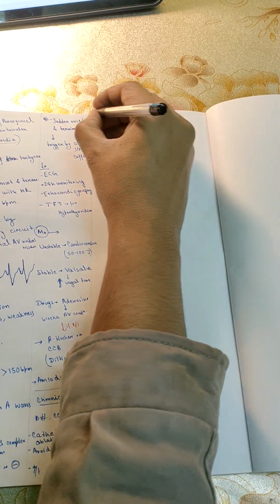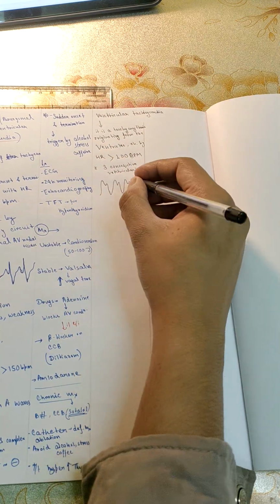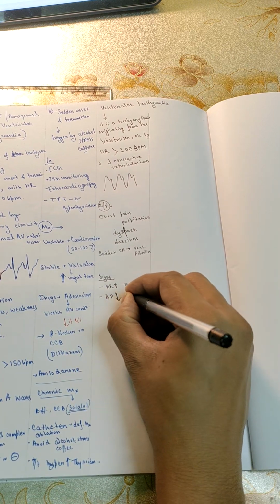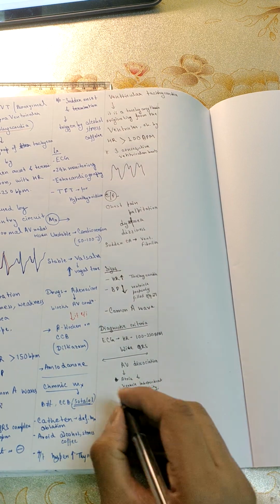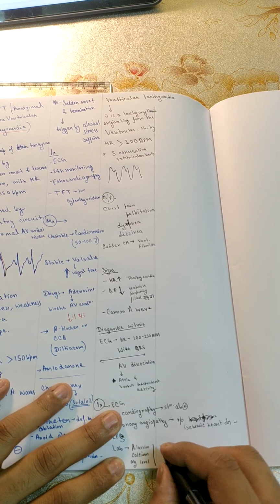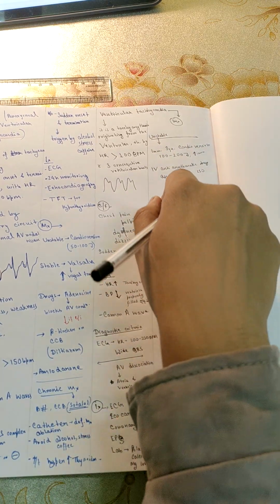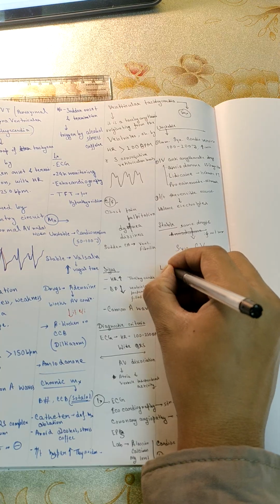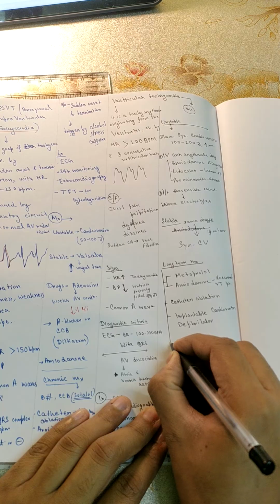Ventricular Tachycardia । Cardiology । Medicine